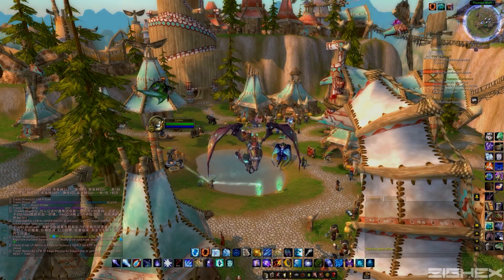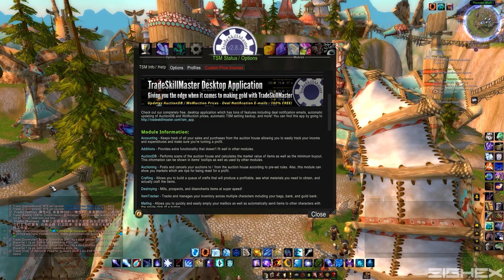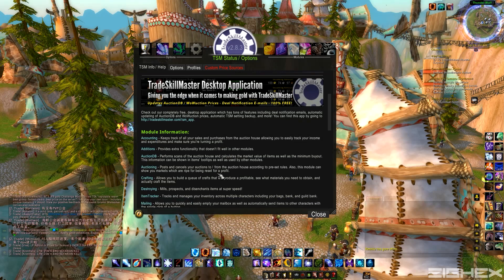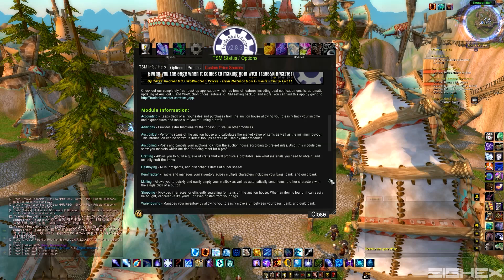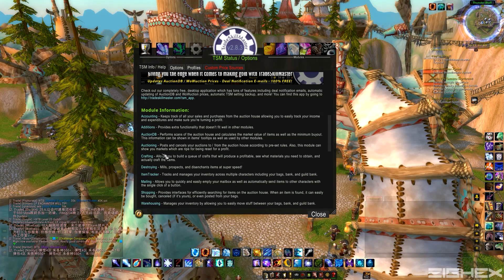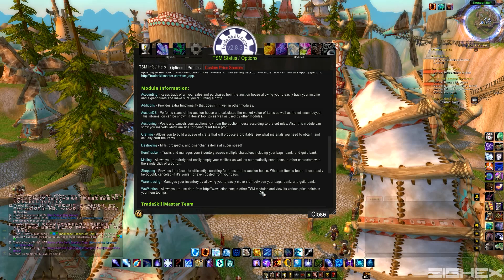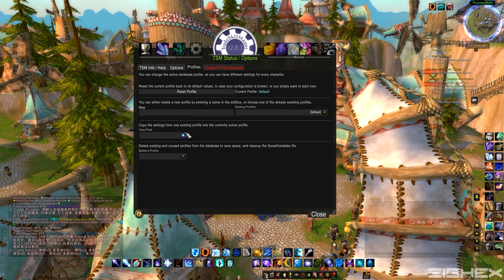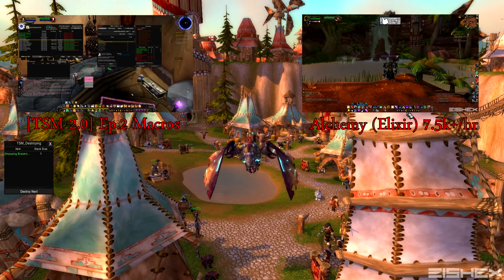[TSM 2.0] Getting Started with TradeSkillMaster Guide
In this new series you will learn how to setup TSM 2.0, optimize your settings and start making gold! This add-on is a pain to initially setup but once it's finished, you will easily make tens of thousands of gold per day with little maintenance.
Episode one is based on explaining the modules, providing links to featured add-ons and a quick overview of the core.

(Link includes all mentioned modules).

-Eishex.